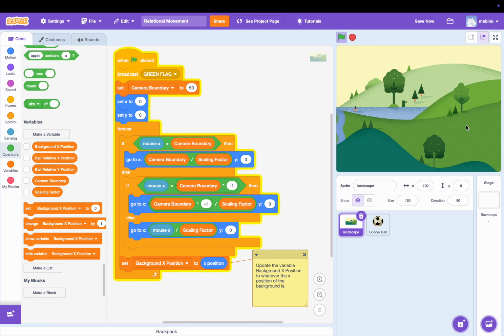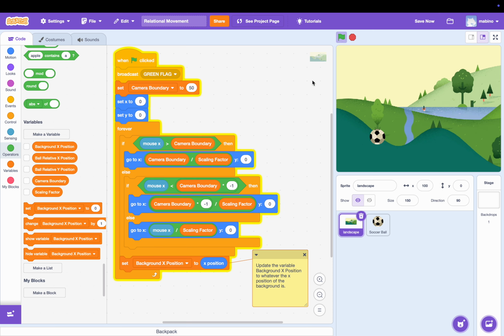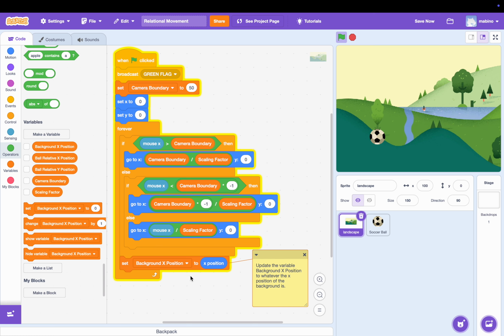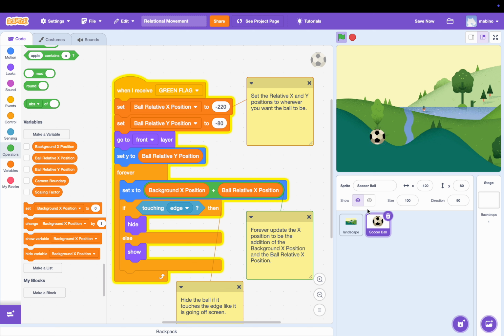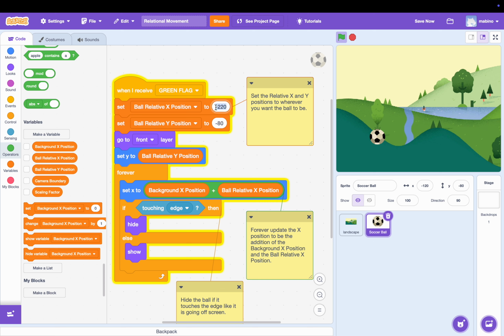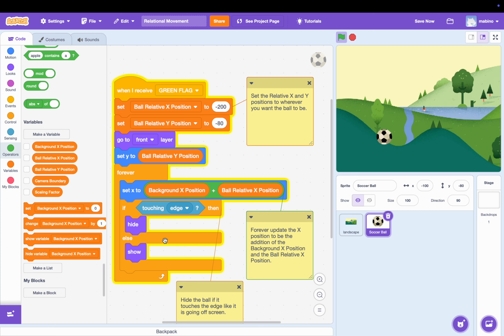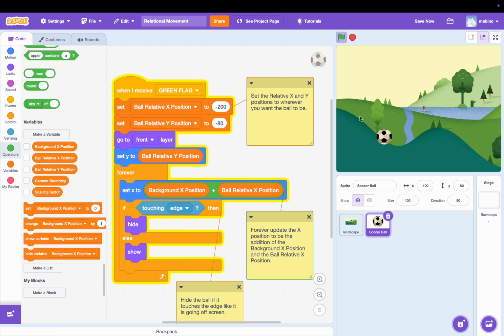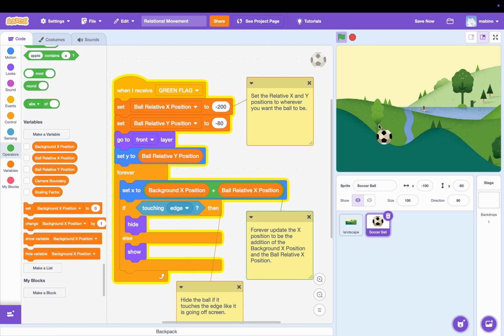Relative Movement of Sprites in Scratch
A simple approach to the relative movement of sprites in Scratch to simulate a first-person perspective..